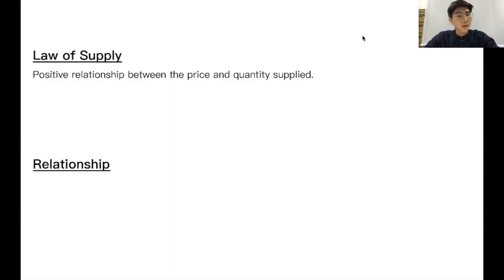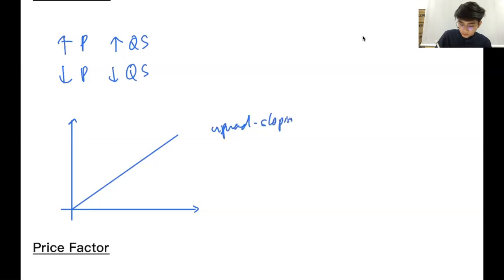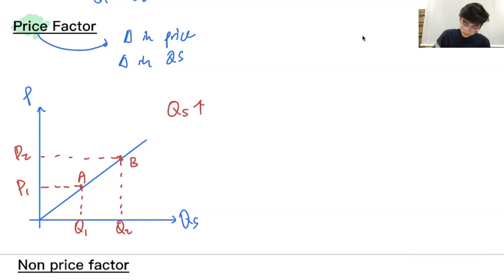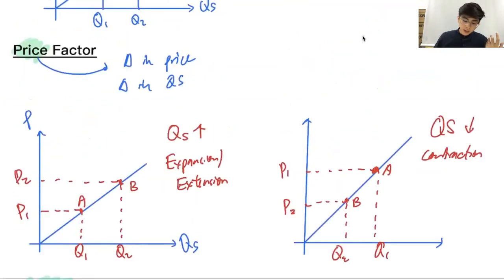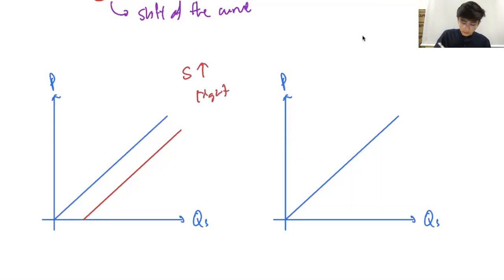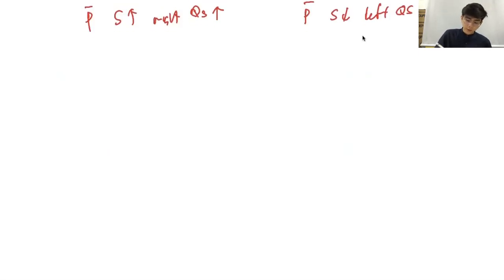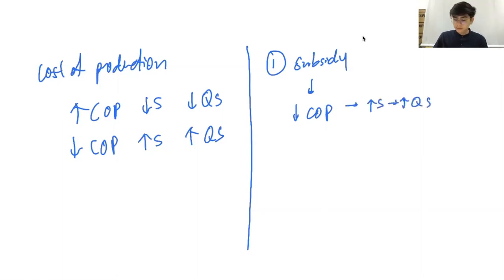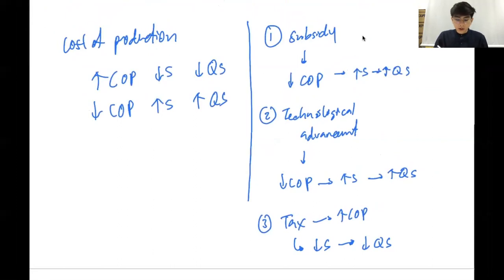Supply and Demand Explained The Easy Way | Economics with Mr Edison | What is Supply Part 1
You can learn WHAT IS SUPPLY? SUPPLY AND DEMAND EXPLAINED IN EASY WAY Part 1 | Economics with Mr Edison Lee. More videos for economics soon.

- Price Factor
- Non Price Factor

Upcoming videos will cover the following
1. how to learn economics
2. economics supply and demand curve
3. economics supply and demand explained
4. elasticity of demand and supply